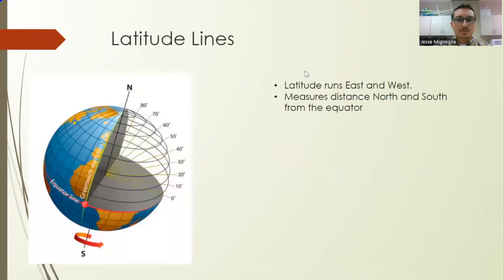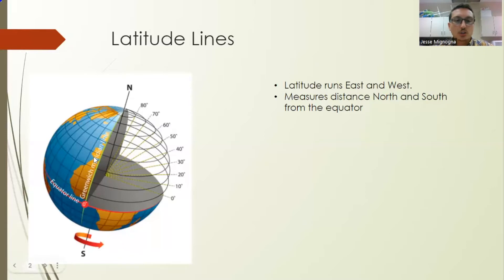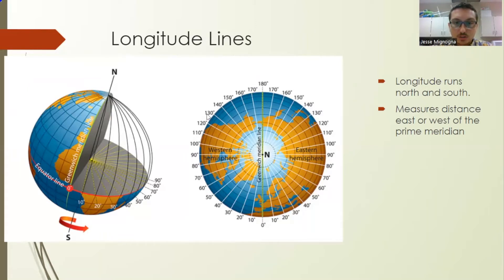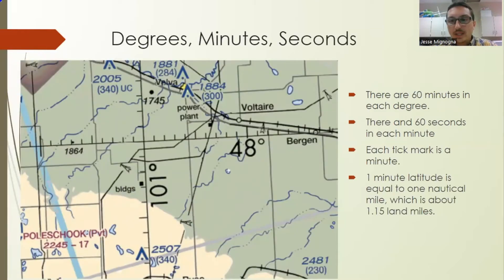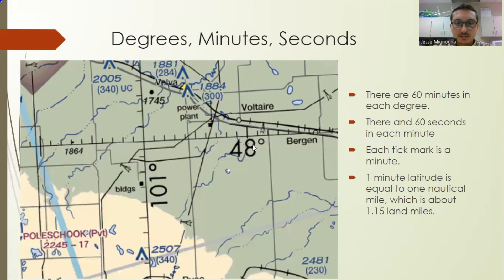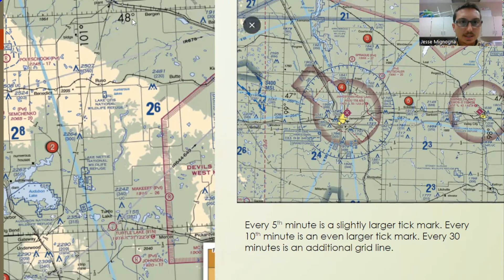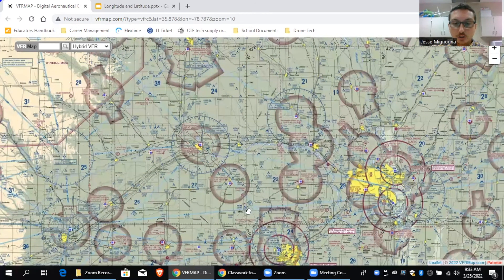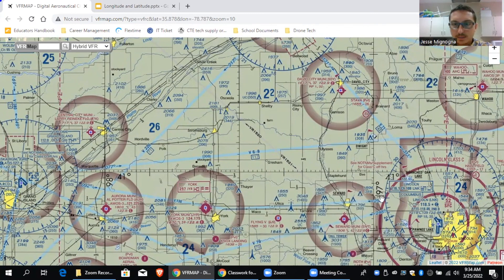FAA Part 107 Drone Exam Longitude and Latitude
Longitude and Latitude FAA Sectional Charts. Mr. Mig explains how to read sectional charts for the FAA part 107 test. Specifically in this video, Mr. Mig goes into detail on what longitude and latitude are and explains how to use longitude and latitude to find locations on a sectional chart map.

Mr. Mig is a high school drone technology teacher in North Carolina. He has multiple videos on the part 107 exam to help students become licensed commercial UAS operator.